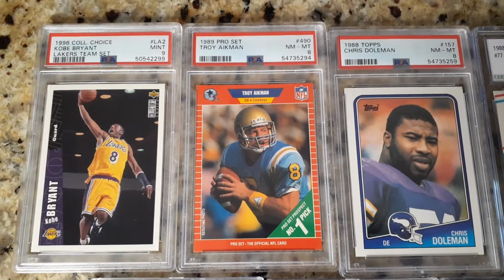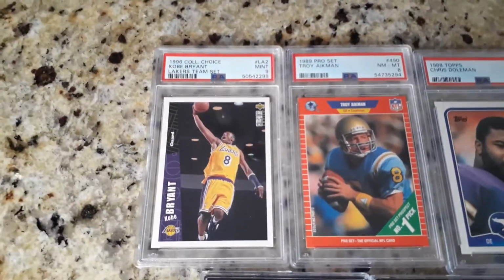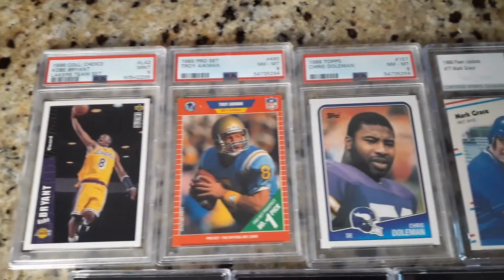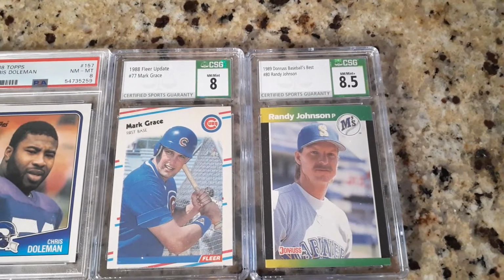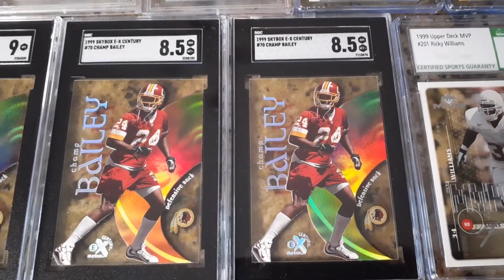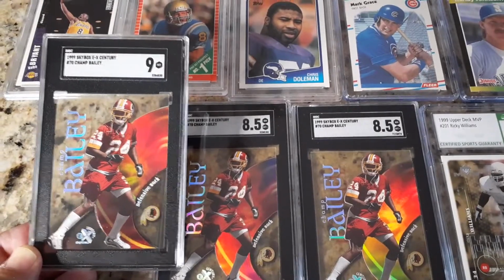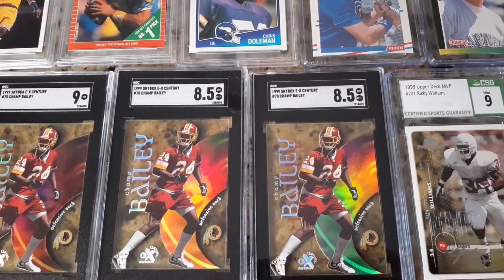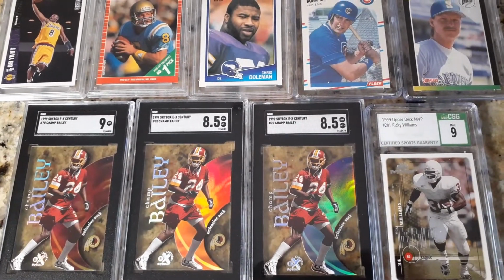Some tri-sport steals and deals.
Here are my latest pick ups.